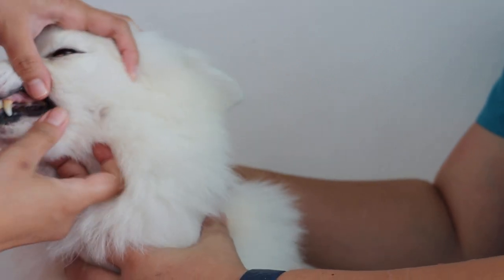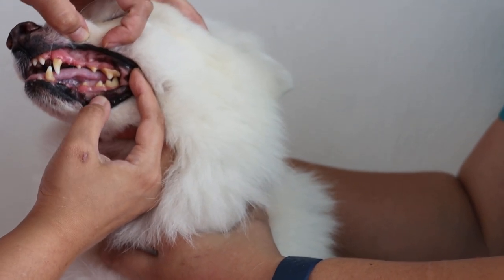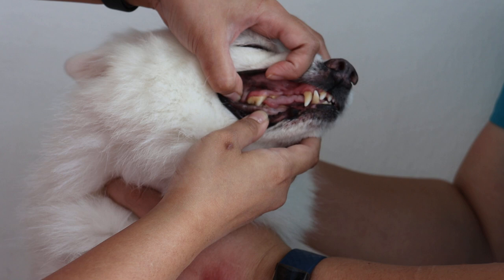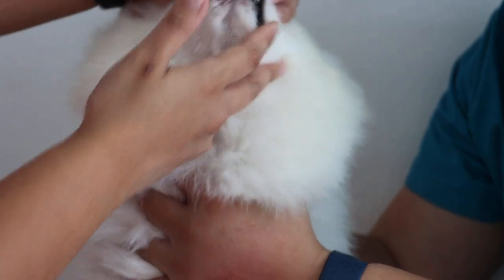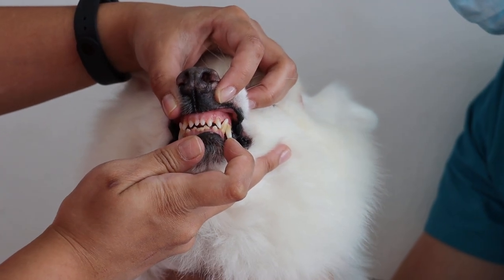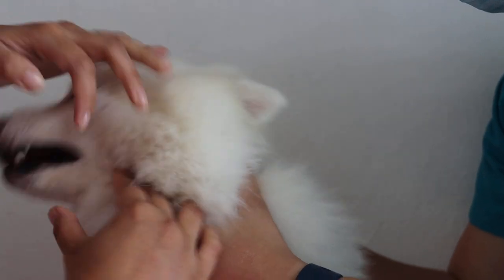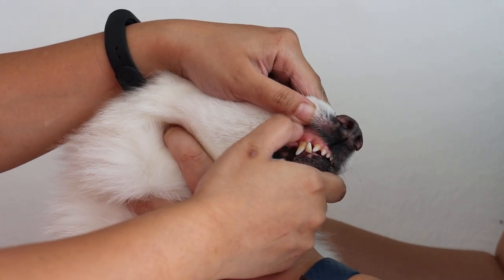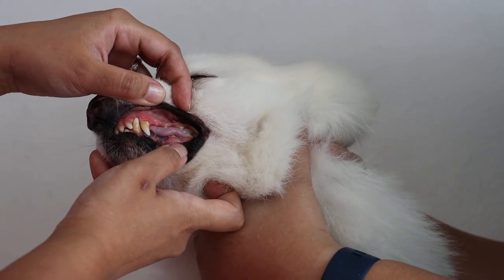VIDEO 2/3. How to check the teeth and gums of the 9-year-old Spitz?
How to check the teeth and gums of the 9-year-old Spitz?

SINGAPORE - 17 JULY 2022, TOA PAYOH VETS:

Most dog owners do NOT check or brush their dog's teeth regularly. To check the health of the dog's teeth and gums, put the dog on a table. Use your hands to open the mouth. The back of the cheek teeth is exposed with fingers. Check for tartar, plaque, gum bleeding and inflammation, loose teeth and pain. Dogs with tooth ache will resist the owner's opening of his mouth OR bite the owner.

In this 9-year-old Spitz, some of the teeth have tartar and plaque. There is no tooth pain on palpation. Slight gum inflammation around the back teeth. The dog had a dental scaling at another vet clinic around one year ago. The owner brushed his teeth once a month.

In conclusion, the Spitz has GINGIVITIS or periodontal disease Stage 1. It is an inflammation of the gums or gum disease. He needs dental scaling to prevent periodontal diseases. It is up to the owner whether to accept my advice to get the dental scaling to remove the plaque and tartar.

UPDATES AT: The owner had dental scaling done on the dog. She was a most caring lady owner who is busy in her career, but did not ignore the dog's health.

Gum Disease - What it is Gum disease is a chronic bacterial infection of the gums and the bone supporting the teeth. It can affect one tooth or several teeth. If left untreated, it may lead to the loss of tooth or teeth. The main cause of gum disease is bacterial plaque. It is a sticky film, made up of bacterial and salivary protein, that accumulates on the surface of the teeth. The plaque causes ‘gingivitis’ which is an inflammation of the gums. The gums become red and puffy, and bleed easily. Gingivitis is a mild form of gum disease which is reversible. Left untreated, it can progress to a more advanced stage of gum disease called periodontitis. The gums start to separate from the teeth, allowing bacteria to form periodontal (gum) pockets which will destroy the underlying supporting structures (bone and connective tissue). The teeth may eventually become loose and need to be removed. The disease can occur at any age.